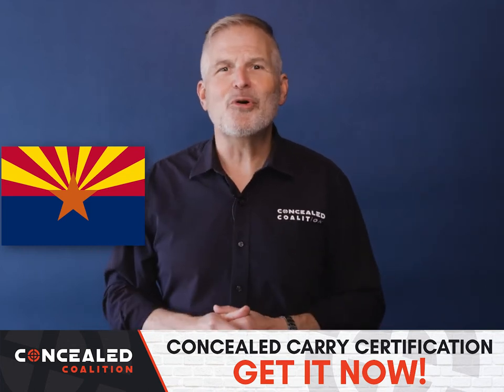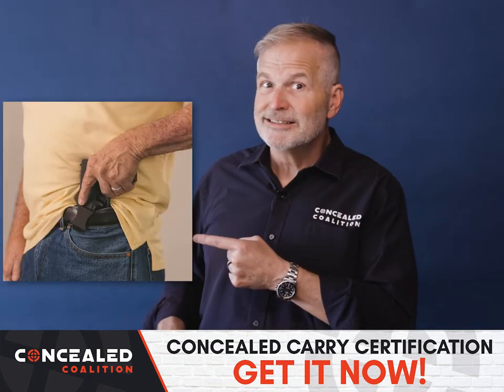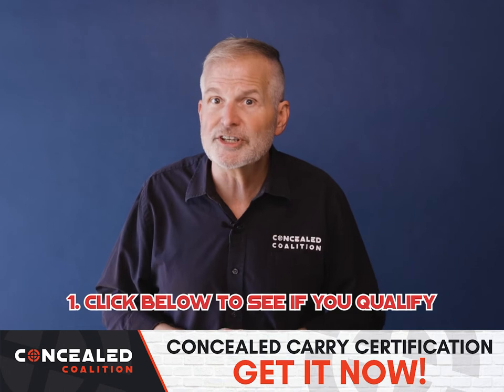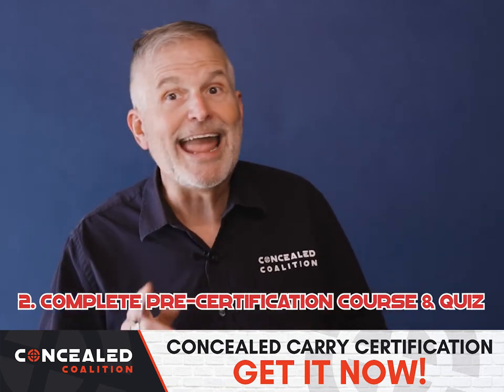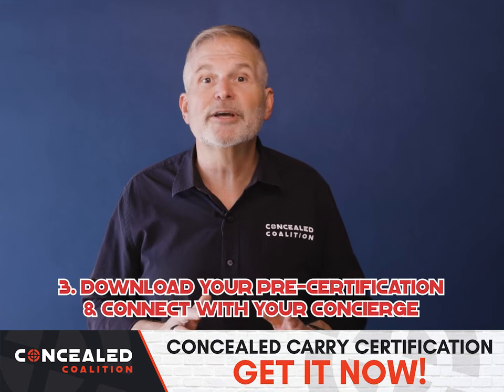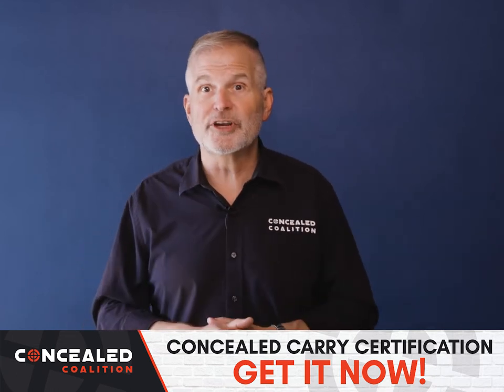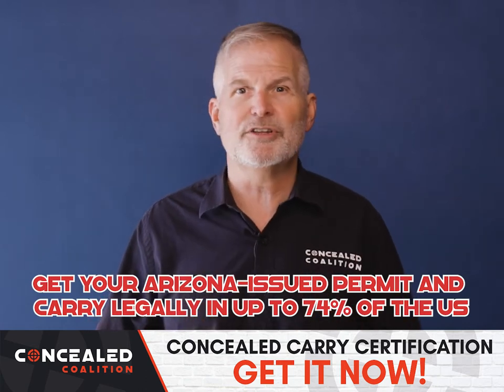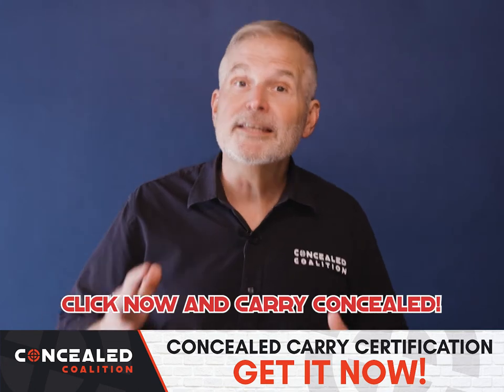Arizona Concealed Carry Weapon (CCW) Permit Training | How to Legally Conceal Carry in Arizona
Hey Arizona, welcome to Concealed Coalition, providing Arizona concealed carry training.

Are there 3-5 people in your life that you will stand up and protect in the face of danger? Finger, fist, or firearm… Self-defense and the defense of those close to you is not a political matter. Safety is your right, education is your responsibility.

And that’s exactly what we are here to help you achieve!

and answer 6 questions to see if you qualify to carry concealed in Arizona.
Step 2: Complete our free online concealed carry pre-certification course and quiz.
Step 3: Download your pre-certification and connect with your personal Concealed Carry Permit Concierge.

It’s that easy. We have helped over one million Americans and we are here to help you right now. Get certified by world-class, state-certified instructors to carry concealed in multiple states across the US.

Concealed Coalition is Arizona’s #1 concealed carry certification program. We will provide you with everything you need to get your CCW permit. Through Concealed Coalition, you’ll become informed on Arizona firearm laws that govern you, and you’ll be confident knowing when and where you can carry.

Meet men and women from all walks of life who, just like you, are rising up to
protect what matters most! Join the movement, connect to the community, welcome to The Coalition.

Guardians always, warriors when needed! Are you ready to legally carry concealed in Arizona and any other state honoring state reciprocity? to get started.